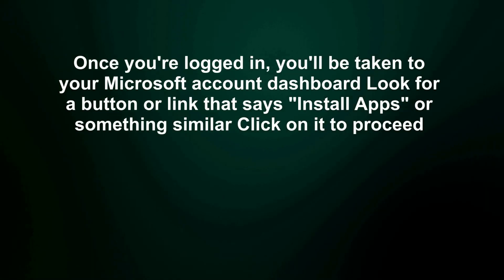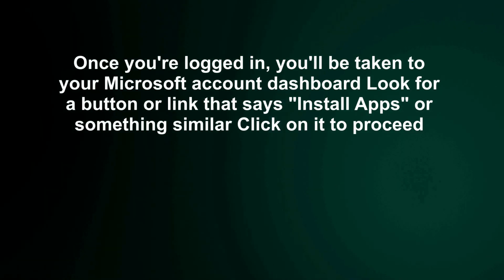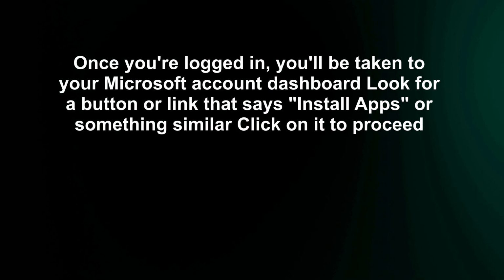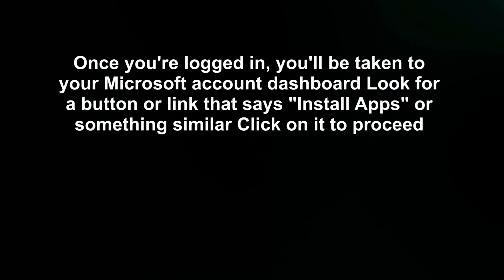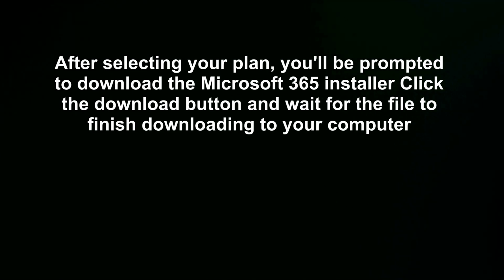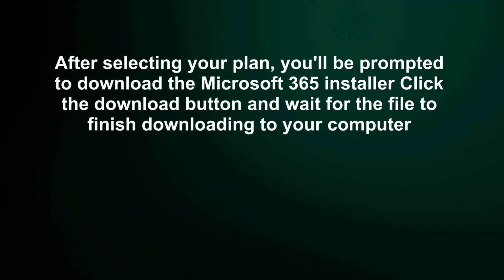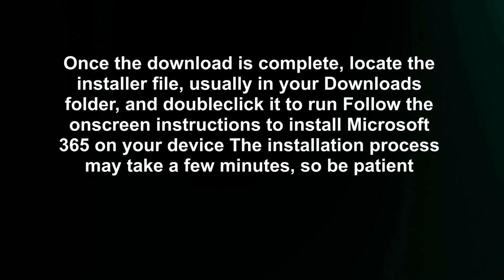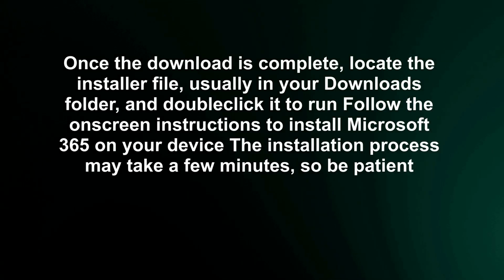How to Dl Microsoft 365 - GUIDE!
How to Dl Microsoft 365 clarifies the process of downloading and installing Microsoft 365 on different devices, activating subscriptions, and accessing the suite of applications for productivity and collaboration.

00:00 Intro
00:07 Go to Microsoft365.com
00:16 Sign In
00:24 Install Apps
00:29 Choose a Subscription Plan
00:37 Download the Installer
00:42 Run the Installer
00:51 Launch Microsoft 365 Apps